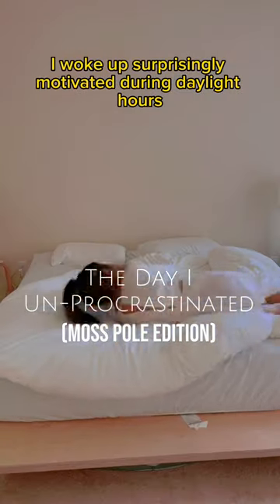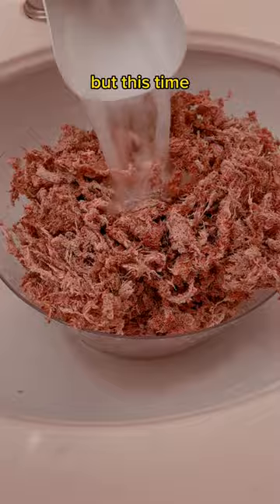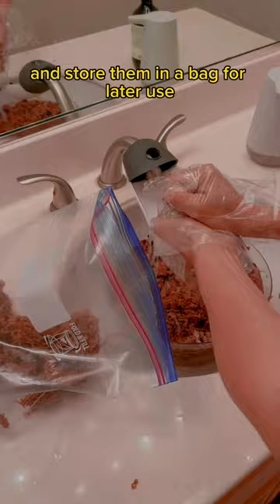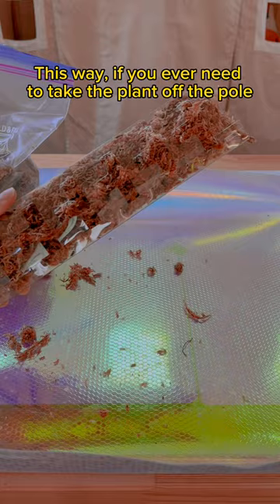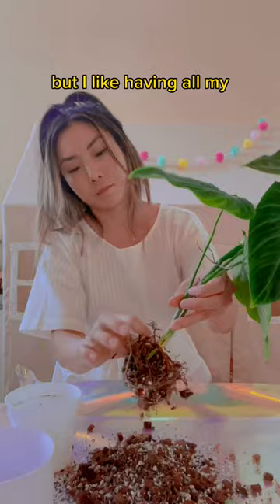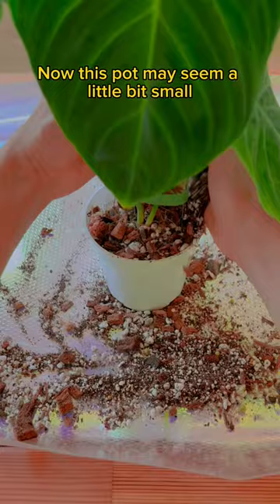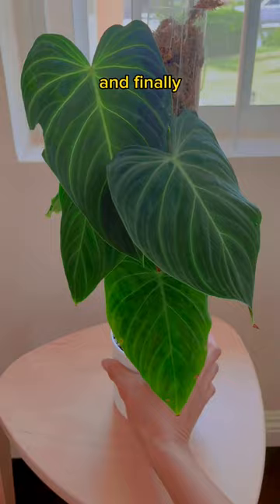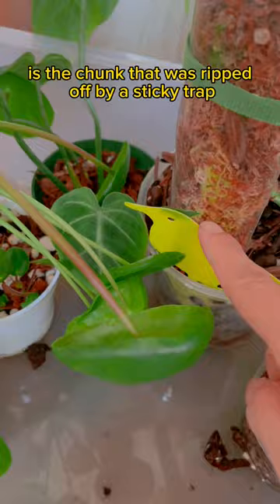The Day I UN-PROCRASTINATED: Moss Pole Edition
I HATE STICKY TRAPS ☠️

I am SO glad I FINALLY got this task done because now I can just sit back and wait for my new Philodendron to size up into a tree 🌳

Be warned though, your plants will grow like crazy on a moss pole. I need to extend a few and chop one soon 🙃

Moss Pole from Thiccly and accessories

Now, WHAT DO I DO ABOUT MY LEAF 😭. Leave? Snip?
How to make a moss pole, how to grow big leaves, plant care tips for beginners, best plants for beginners, moss pole tutorial